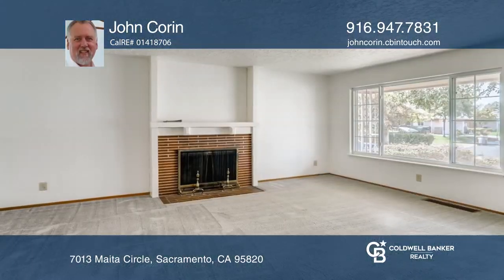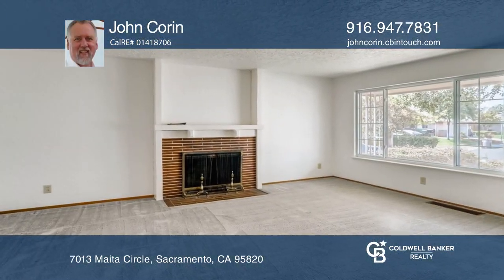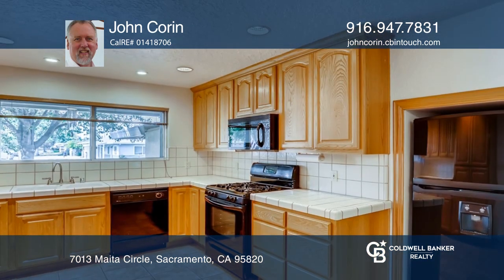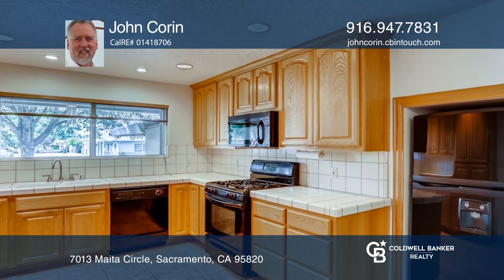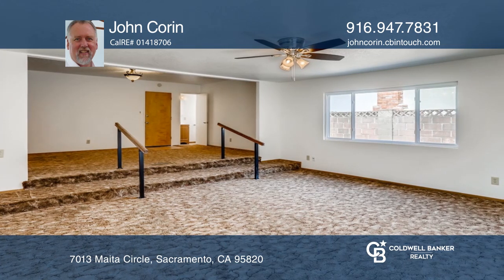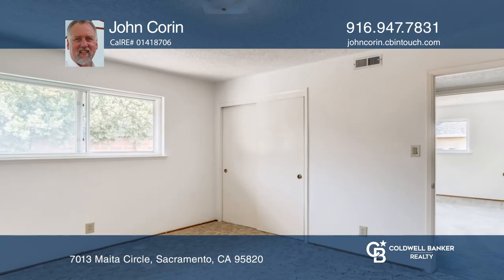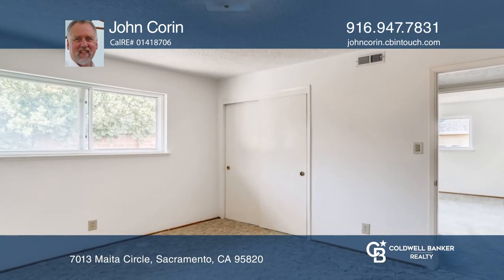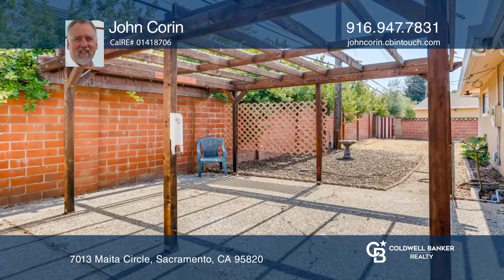7013 Maita Circle Sacramento, CA | ColdwellBankerHomes.com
7013 Maita Circle, Sacramento, CA

This lovely home is located in an established neighborhood! Spend time in the living room with a cozy fireplace. A beautiful arched opening leads to the well-appointed kitchen. The main bathroom has a separate shower and a bathtub. Enjoy the large sunken family room with a sliding glass door that op